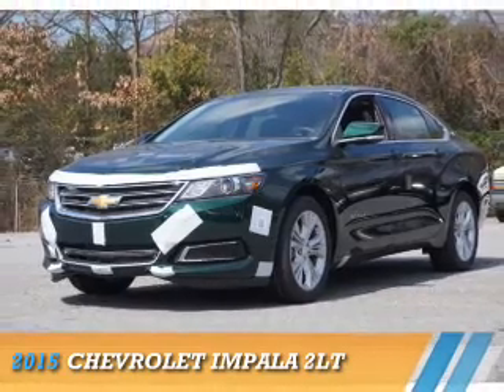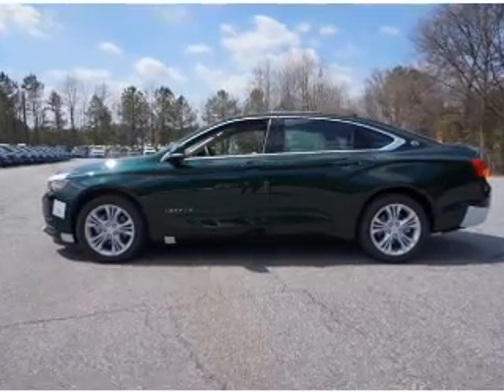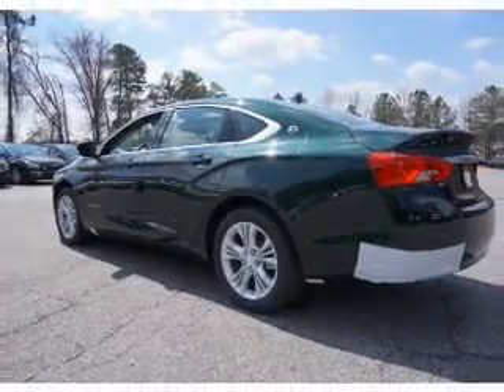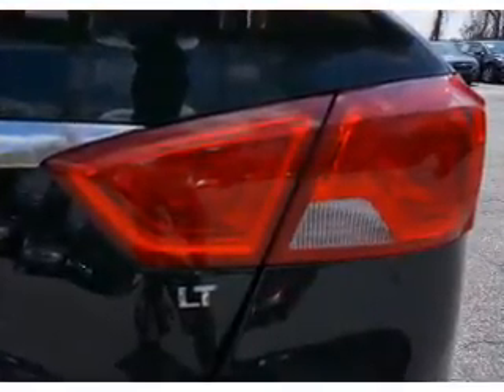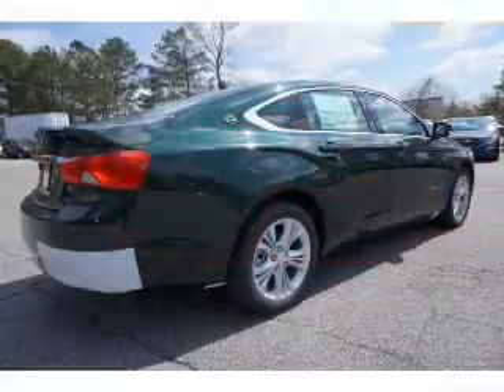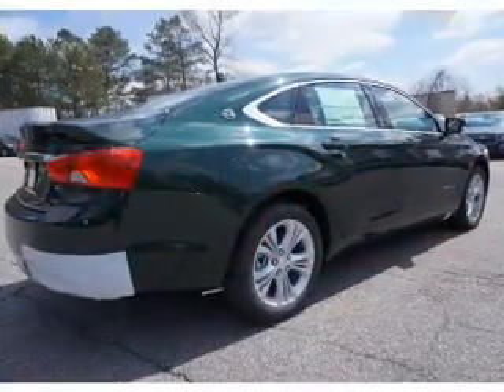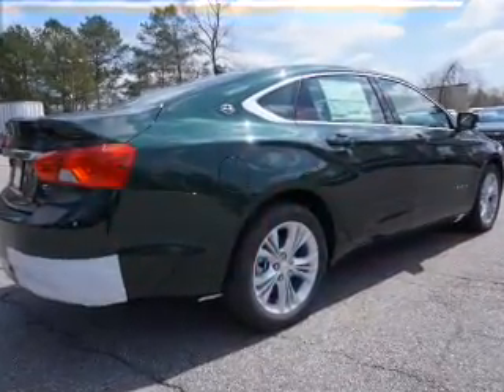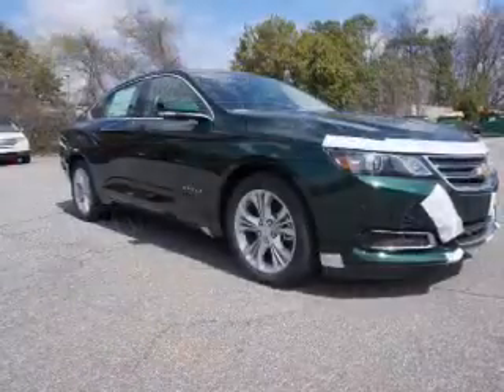2015 Chevrolet Impala 227105 - Smyrna GA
Year: 2015
Make: Chevrolet
Model: Impala
Trim: 2LT
Engine: 3.6 liter 6 cylinder FWD
Transmission: 6-Speed Automatic
Color: Green
Mileage: 0
Address:
2155 Cobb ParkwaySmyrna, GA 30080
VIN:2G1125S34F9227105